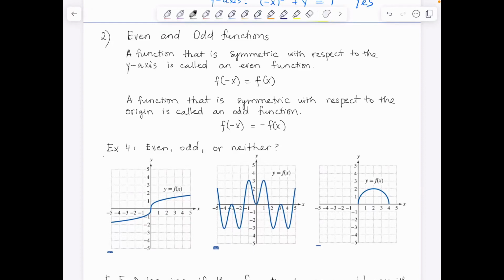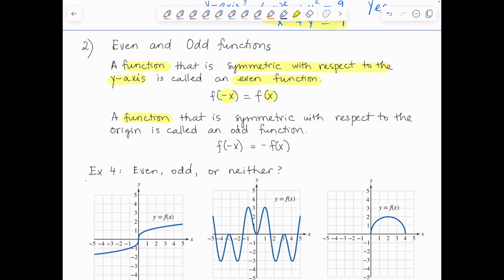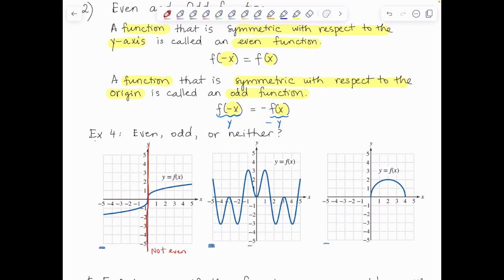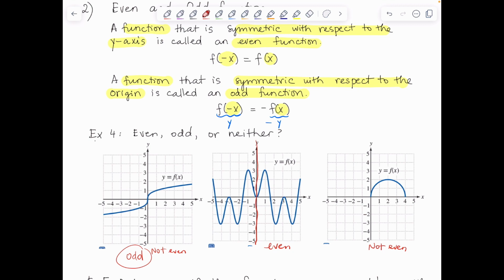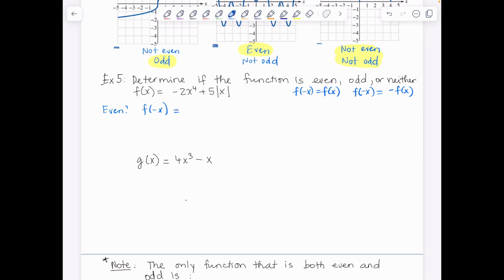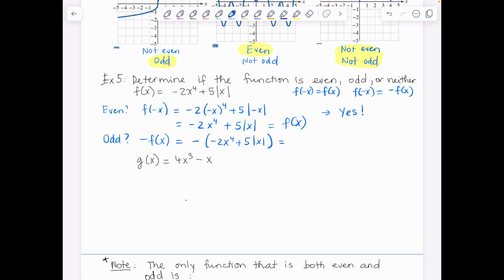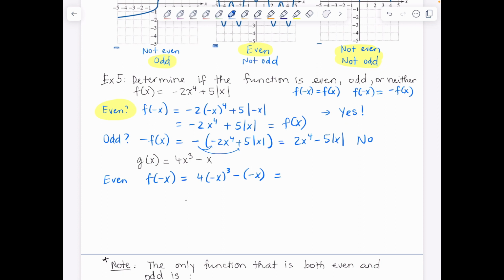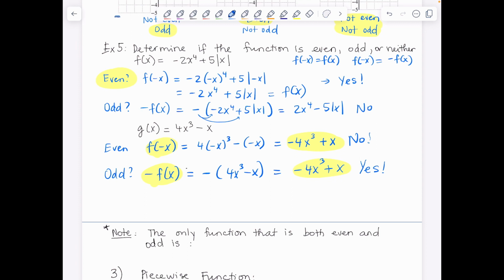Even and odd functions